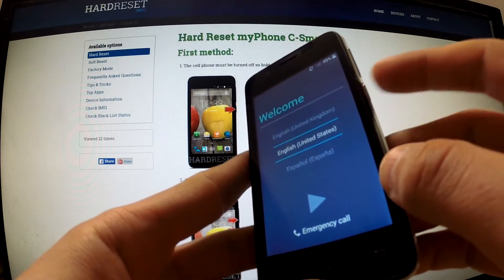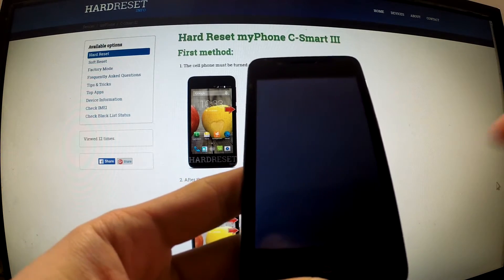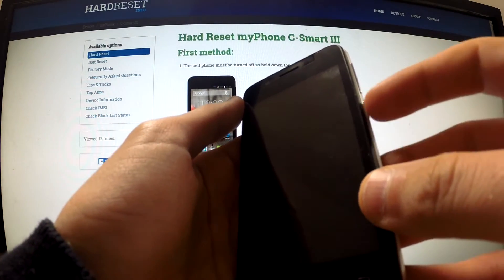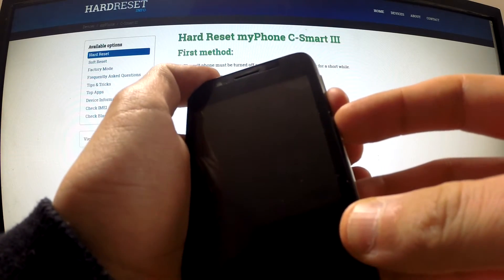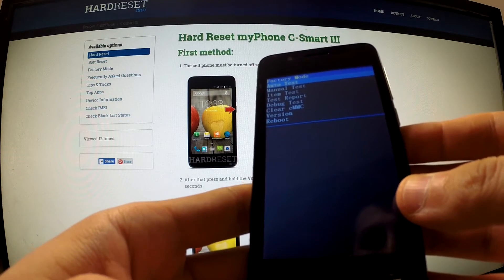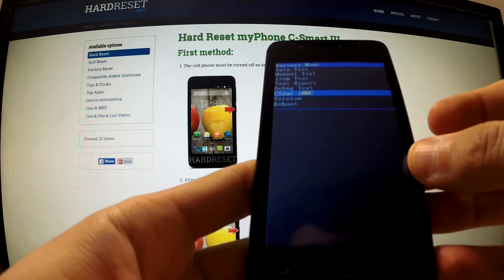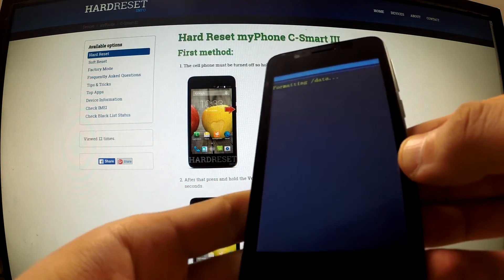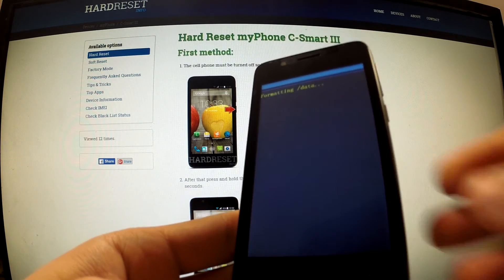Hard Reset MyPhone C-Smart III - bypass pattern protection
How to perform the factory reset operation? How to erase all data from the phone's memory? How to accomplish the master reset operation?